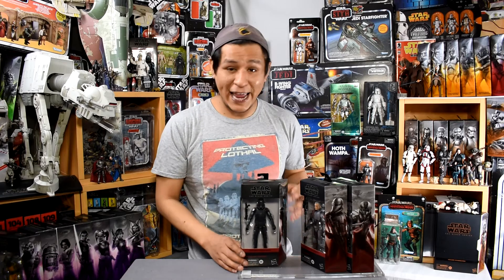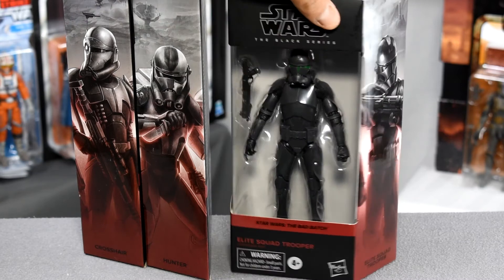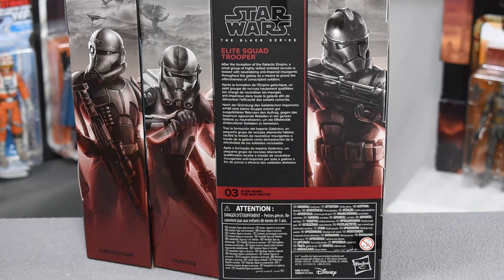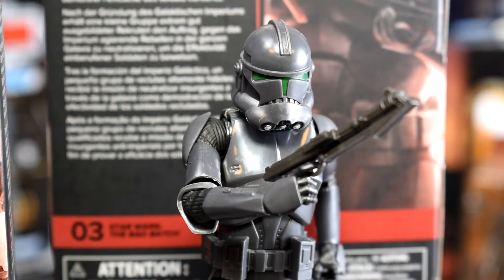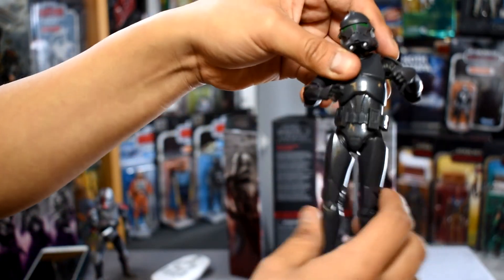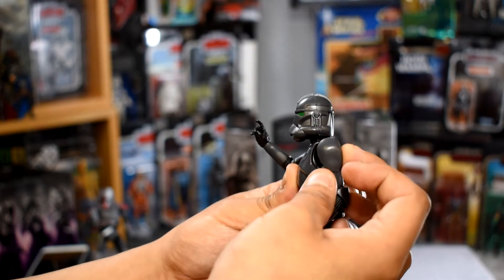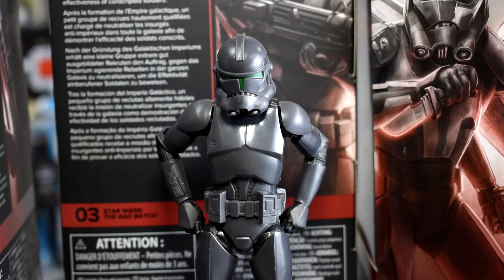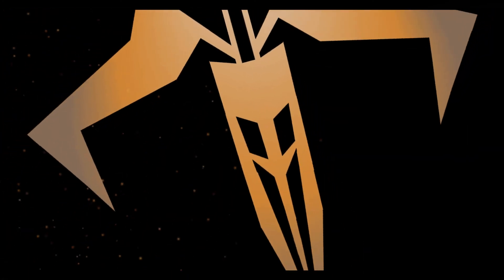Star Wars The Black Series Elite Squad Trooper | 6" Action Figure Review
Wave 29 of the Black series has been spotted on shelves and us due to be delivered soon. We are kicking off the 6" 2021 reviews with the newest releases celebrating the upcoming Bad Batch series on Disney+ Starting off with the Elite Squad Trooper!